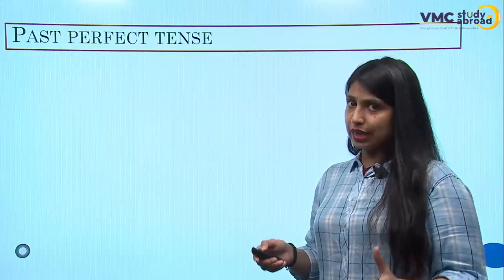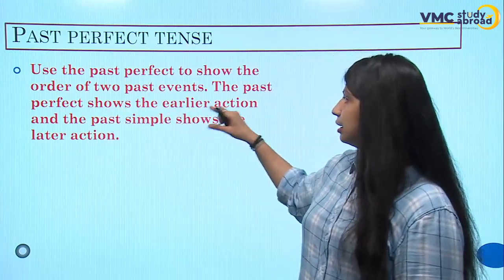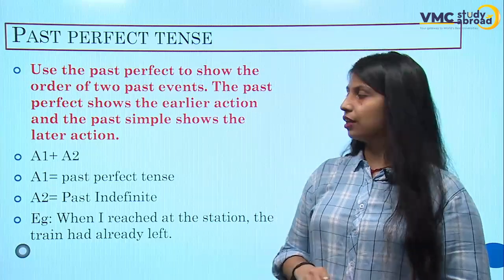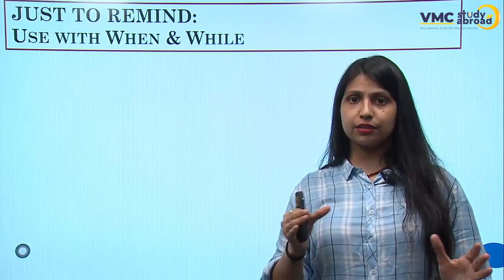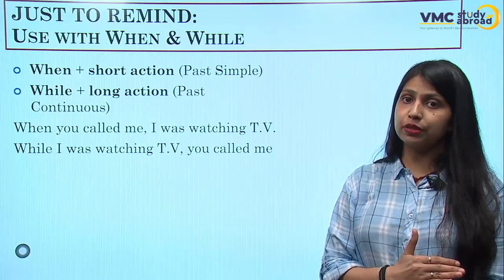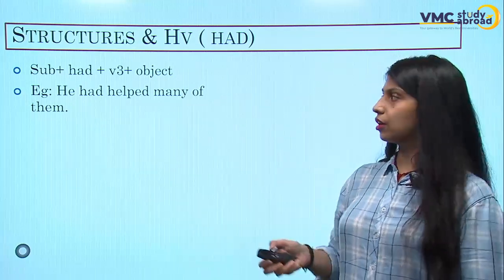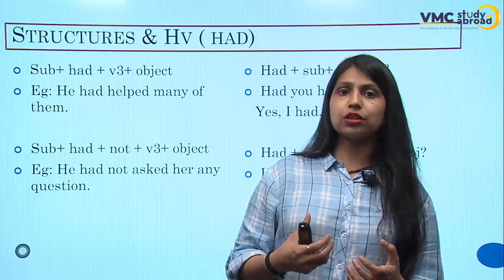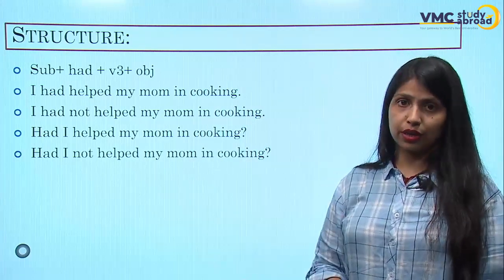Past Perfect: Uses, Structures & Examples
VMC is helping students aspiring to take admission in foreign universities in the USA, UK, CANADA, AUSTRALIA & GERMANY. If you want to prepare for SAT|IELTS|TOEFL|PTE|AP|ACT or want to take direct admission in universities accepting direct admission then VMC STUDY ABROAD is one stop destination for Exam Preparation, SOP, LOR & Visa Counselling Application process and much more...